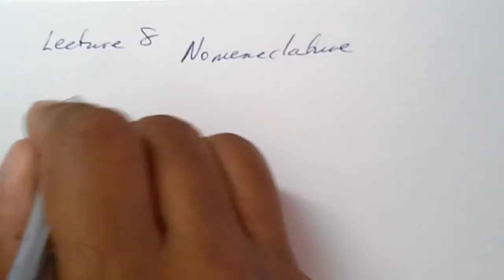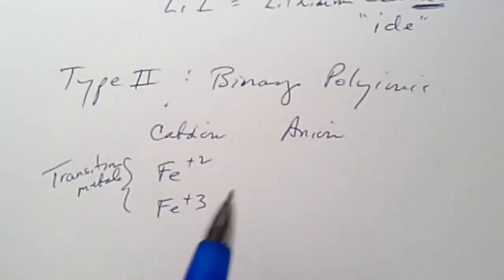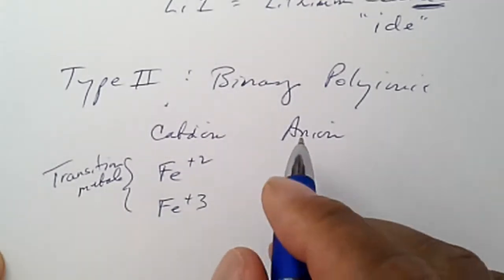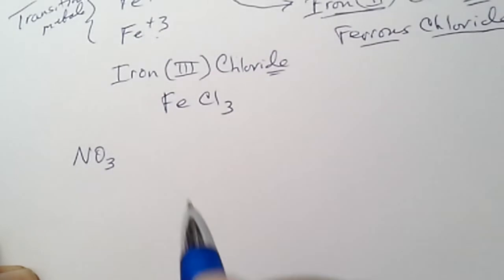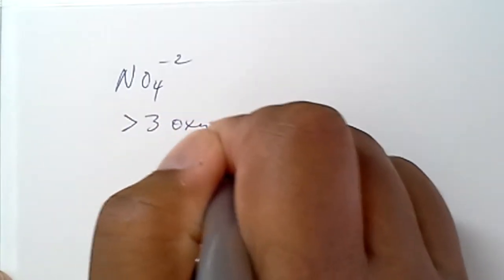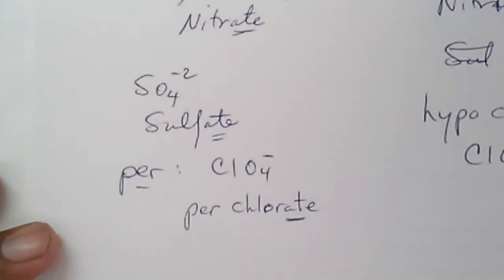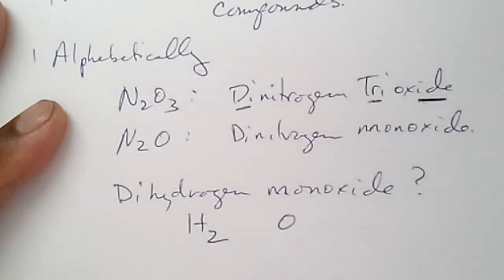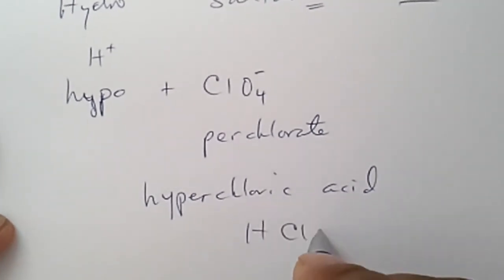Nomenclature: Lecture 8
How compounds, both ionic and molecular, are generally named.